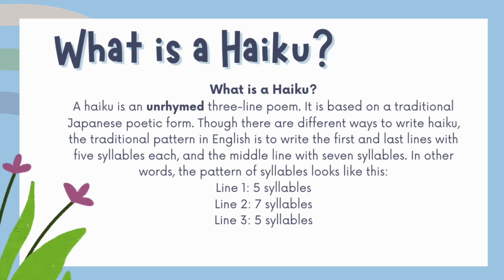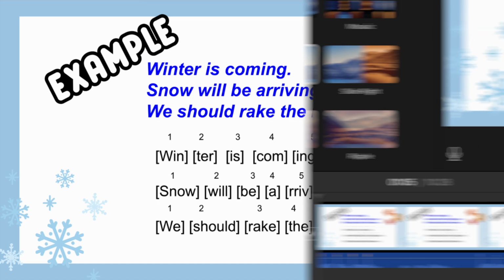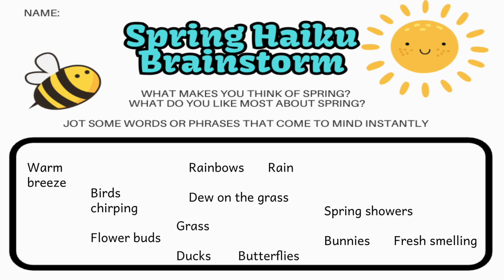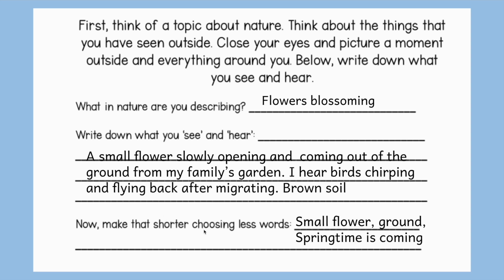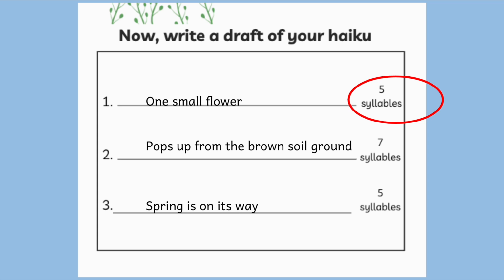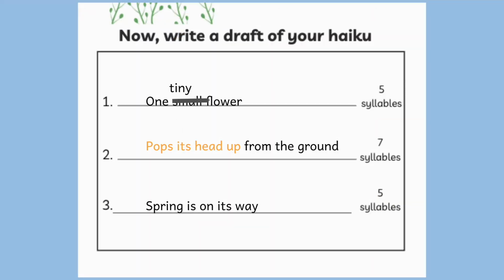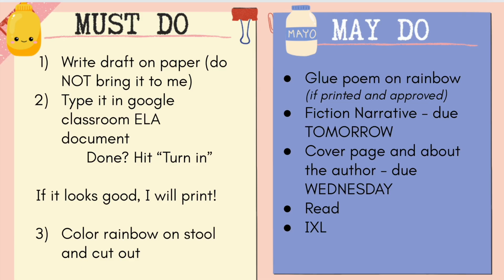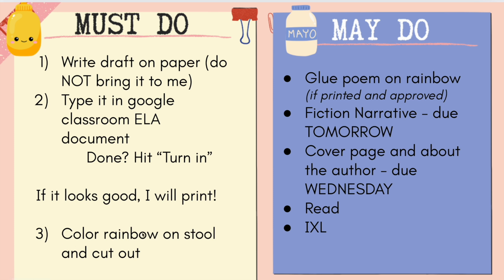Spring Haiku Mini Lesson